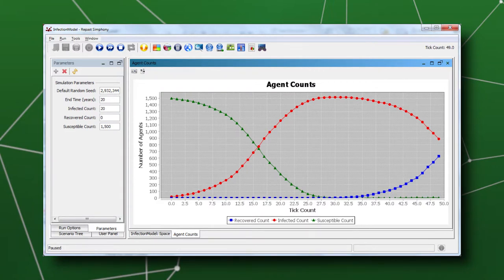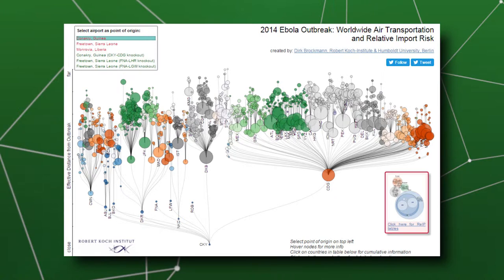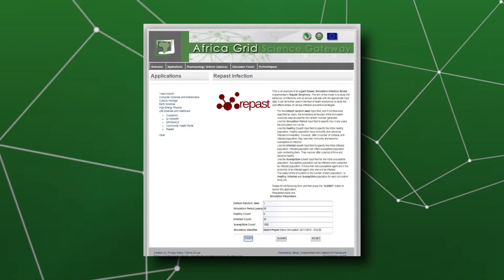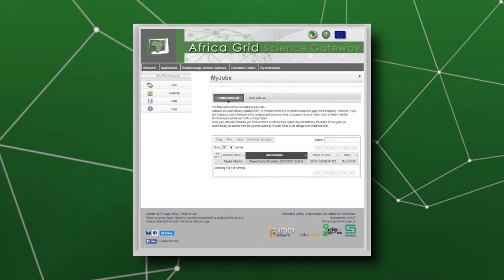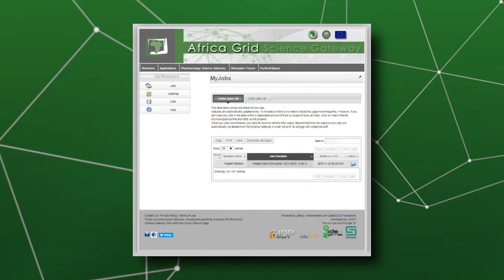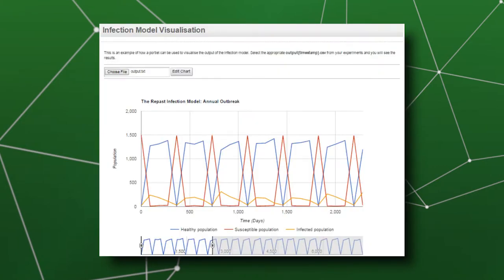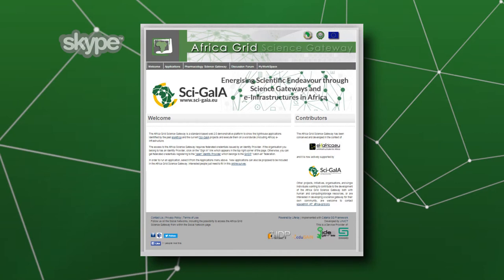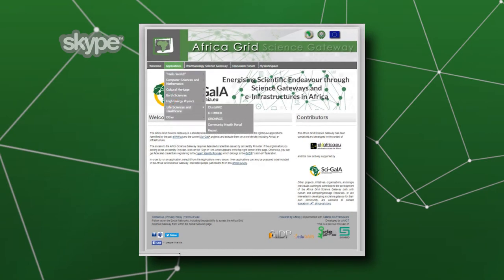Champions video - Adedeyi Fabiji - Repast simulations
This video presents one the Sci-GaIA Champions: Mr. Adedeji Fabiyi from Brunel University London, UK, who talks about his agent based simulations using Repast.
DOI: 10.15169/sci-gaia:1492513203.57